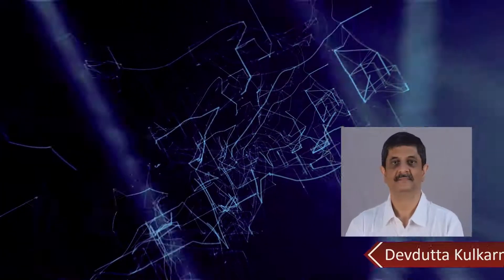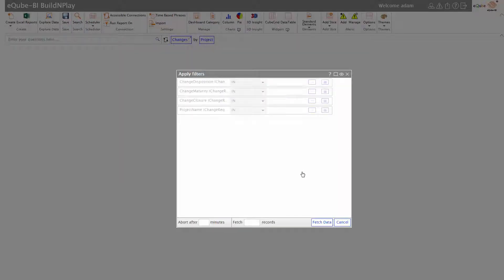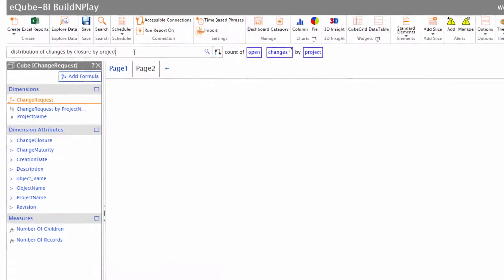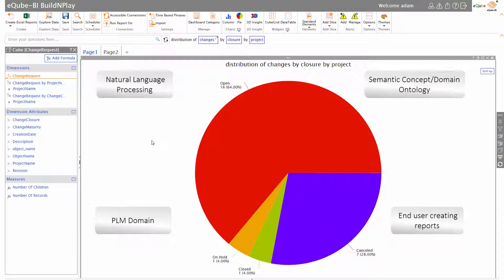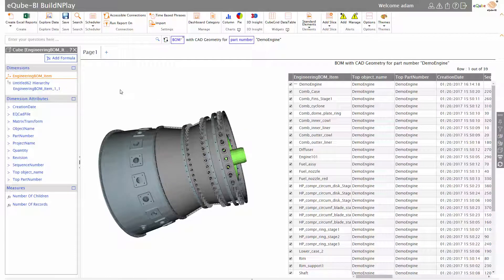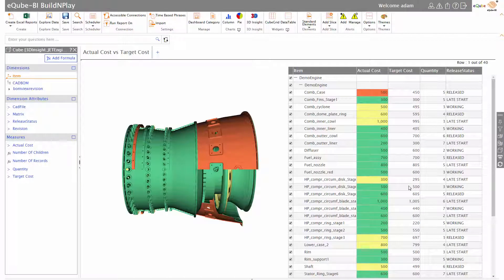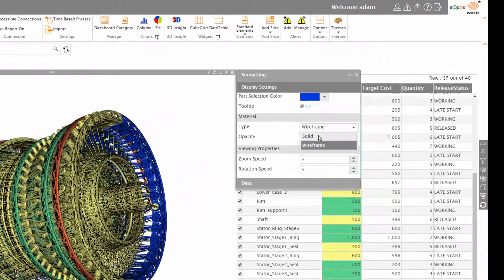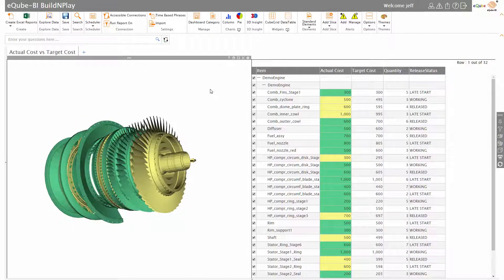Democratizing BI Self Serve in PLM - Devdutta Kulkarni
End user creating reports with 3D geometry.